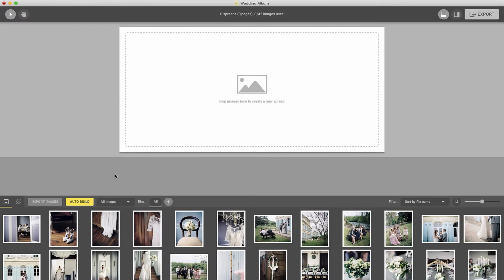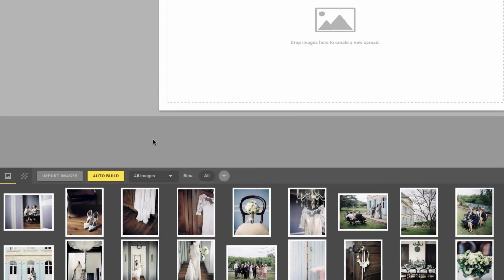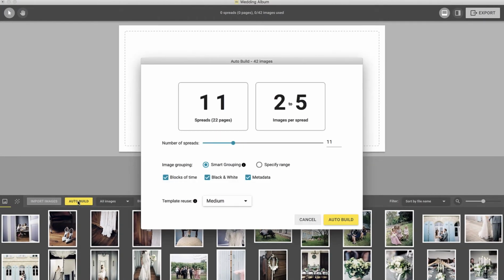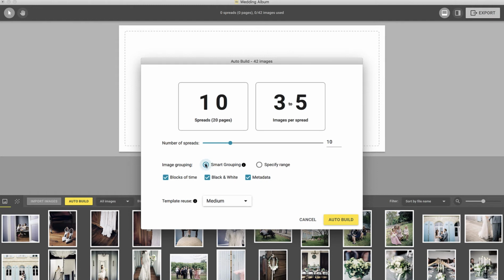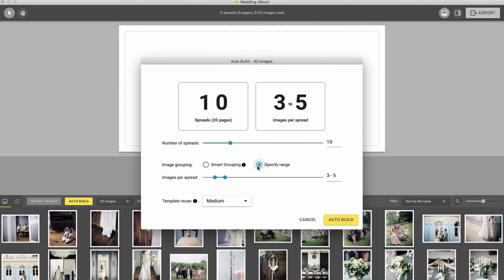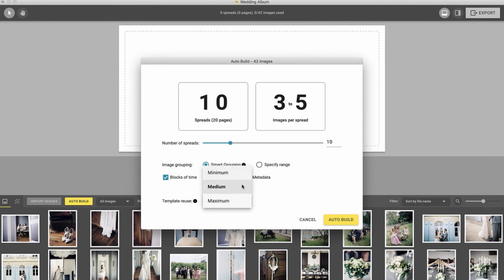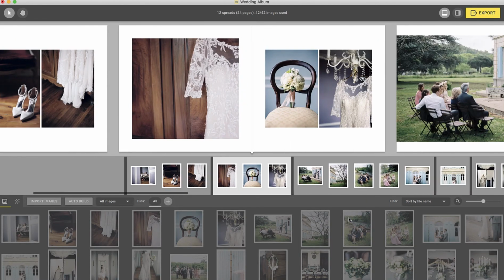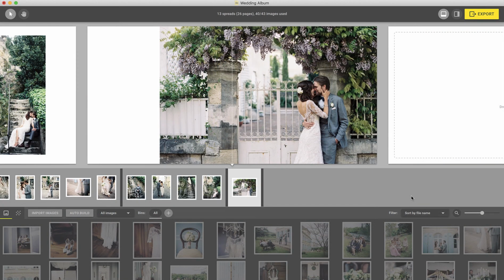How to use Auto Build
Let Auto Build create your entire album with just one click. Simply choose your desired number of spreads, and the number of images you’d like to see across each one, then sit back and let SmartAlbums do the work for you.

Within Auto Build, we’ve also introduced Smart Grouping, which uses intelligent machine learning and your camera’s metadata to logically group images into a series of stunning spreads. Choose to have your images arranged by blocks of time, black & white or color, or the metadata in your photo — or select multiple parameters for greater control. Smart Grouping then examines the characteristics of your images, intelligently arranging them into spreads. It’s storytelling on autopilot.